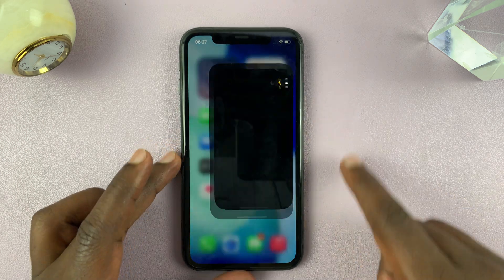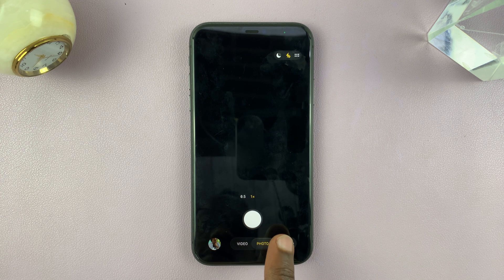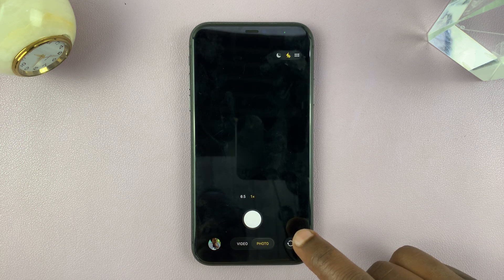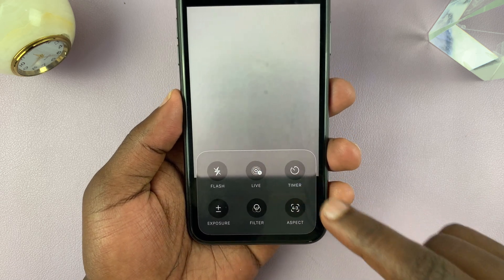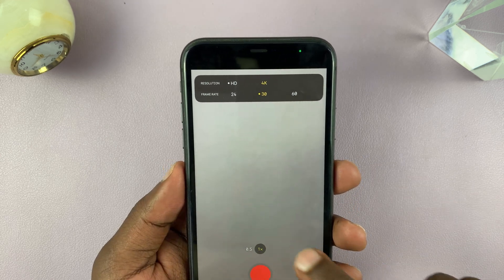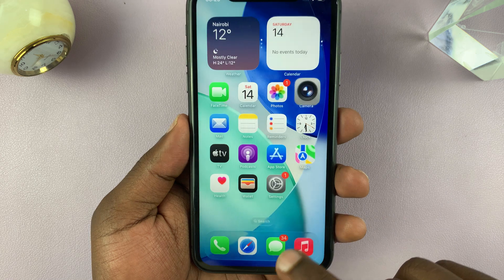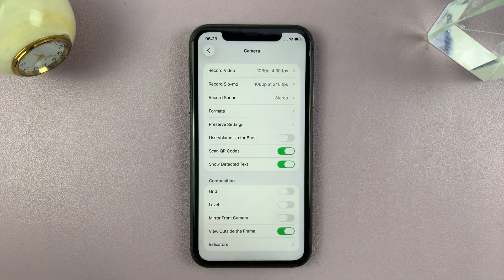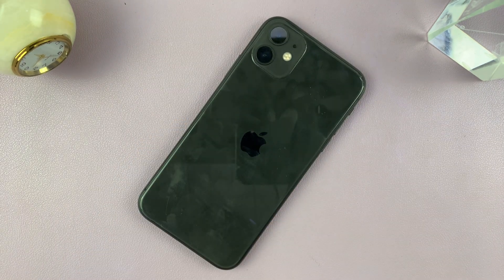iOS 26: How To Use iPhone Camera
Learn how to use the improved iPhone Camera in iOS 26 like a pro. We’ll show you everything you need to know—from opening the Camera app to exploring powerful features and enhanced changes and improvements.

Master the latest updates in iOS 26 to get the most out of your iPhone’s camera. Compatible with iPhone models running iOS 26.

iPhone 16 Pro

Apple Watch Series 10 (Black)
Apple Watch Ultra 2 (Black)

New iPhone Camera Features In iOS 26:

0:00 Intro
0:08 iOS 26 New Camera Icon
0:21 Camera Viewfinder In iOS 26
1:40 Video Mode Viewfinder In iOS 26
2:03 Photo & Video Mode Menu Options
2:19 Camera App Settings
2:52 Outro

Cell Phone Tripod Adapter